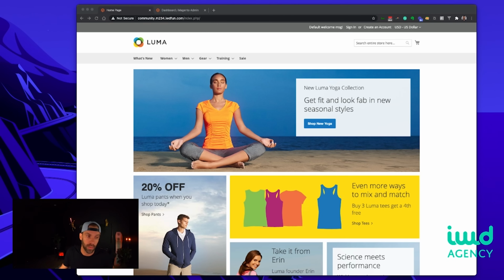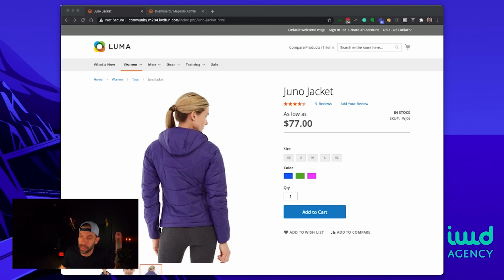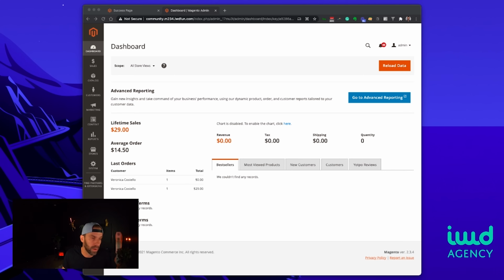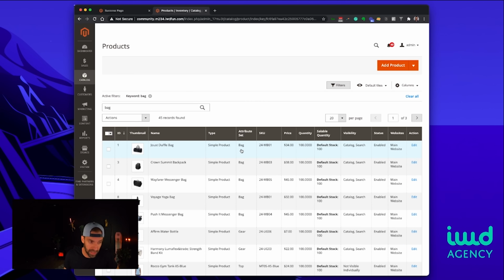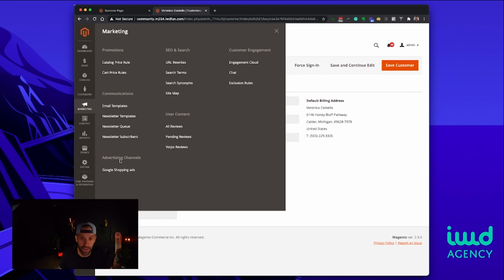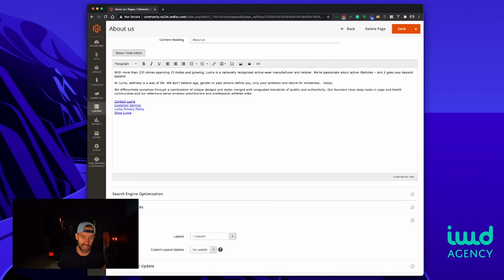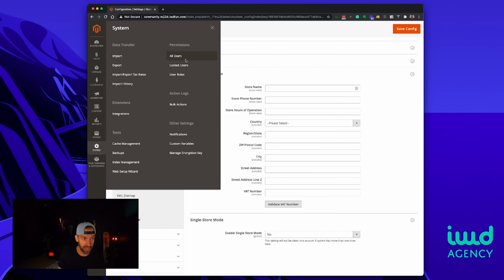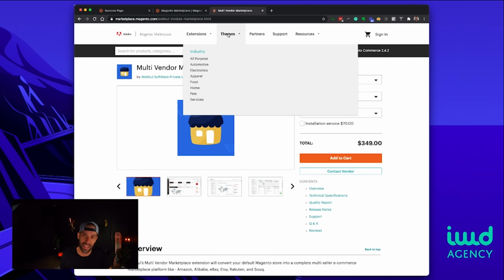Adobe Commerce Demo / Tutorial (Magento 2)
Magento 2 Demo / Magento Tutorial for Beginners - Adobe Commerce

ABOUT IWD AGENCY
IWD Agency builds, migrates, integrates and supports ecommerce stores for B2B manufacturers, distributors and brands on Adobe Commerce (Magento), Shopify Plus and BigCommerce. Since 2008, with teams in Austin and Barcelona. Adobe Solution Partner (Silver), Shopify Plus Partner and BigCommerce Elite Partner.